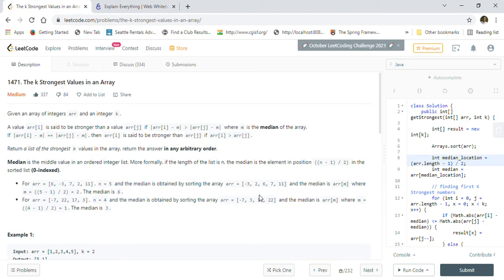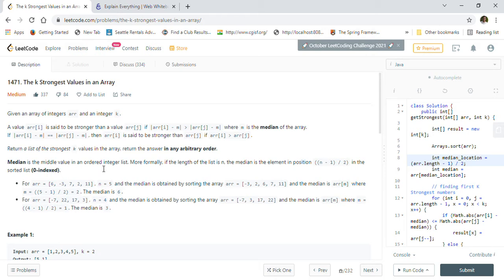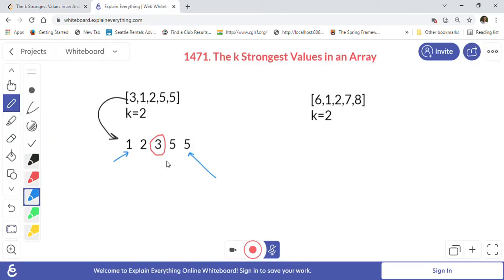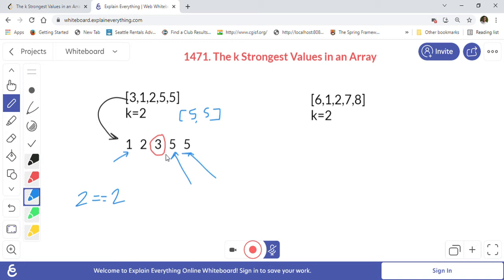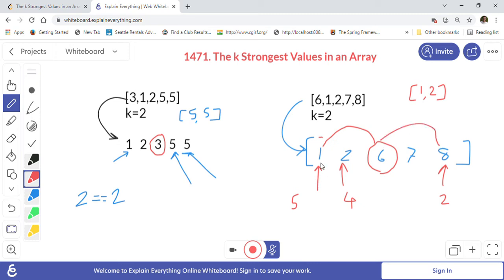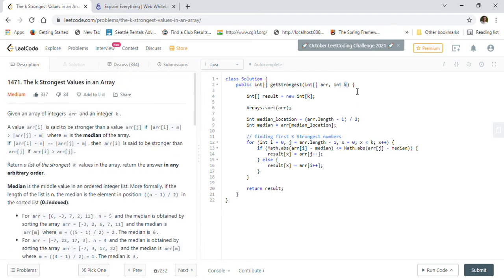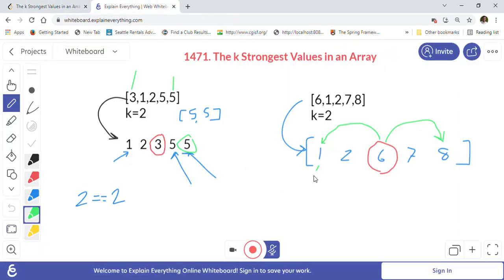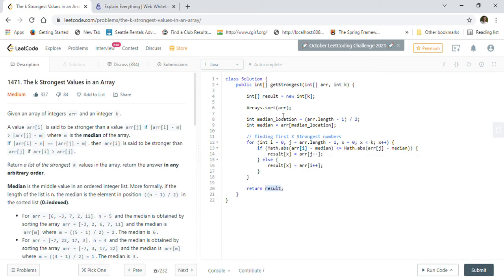1471 The k Strongest Values in an Array LeetCode Java Solution Using Sorting & 2 Pointers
1471  The k Strongest Values in an Array   LeetCode   Java Solution Using Sorting & 2 Pointers Explained.

Problem Description:
Given an array of integers arr and an integer k.

Return a list of the strongest k values in the array. return the answer in any arbitrary order.